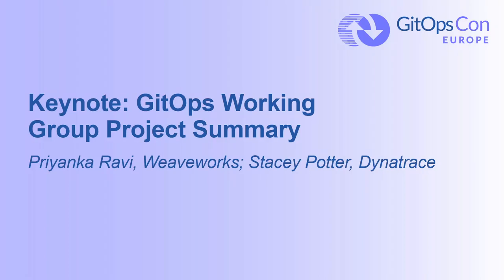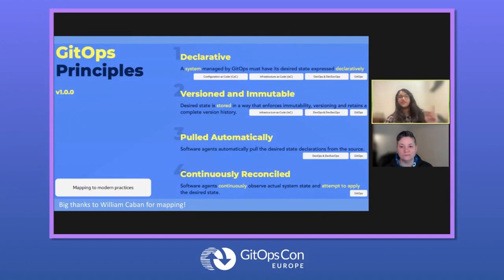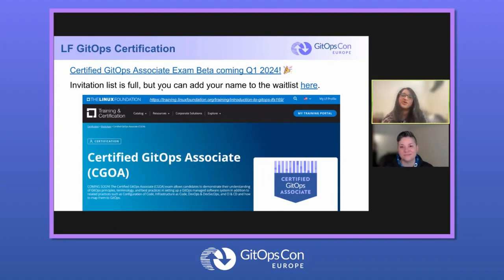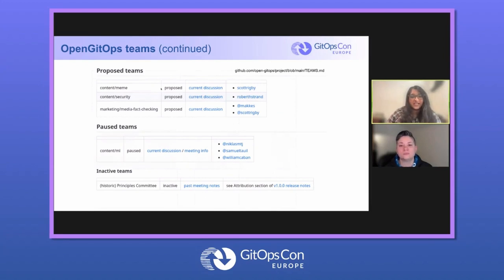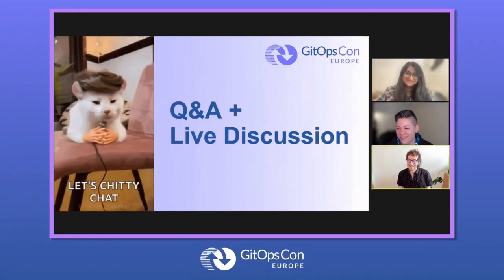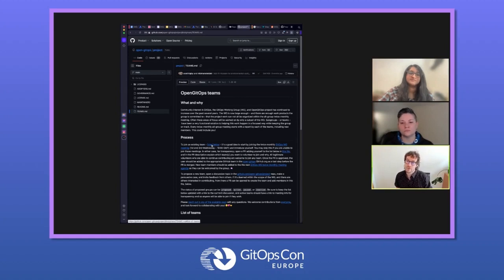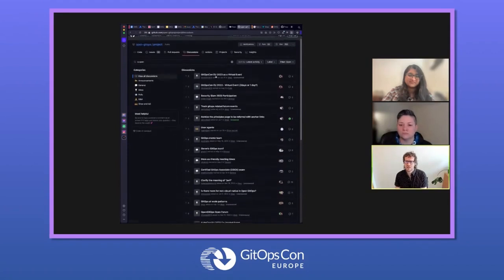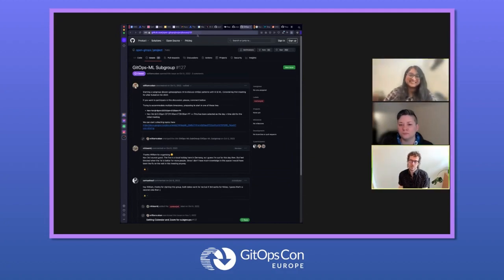Keynote: GitOps Working Group Project Summary - Priyanka Ravi, Weaveworks; Stacey Potter, Dynatrace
In this keynote session Stacey & Pinky share the state of the GitOps Working Group & OpenGitOps Project. They'll cover the foundations of who and what the Working Group is, project announcements & updates, and how you can get involved!